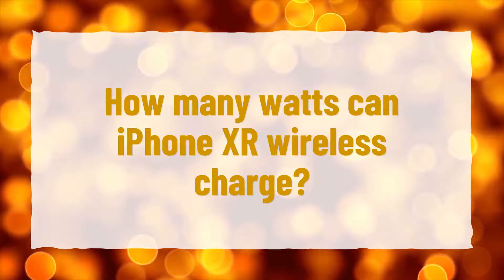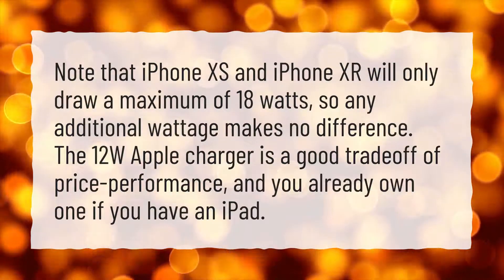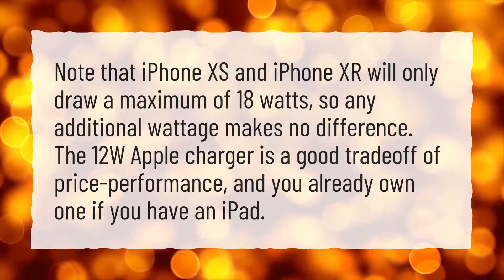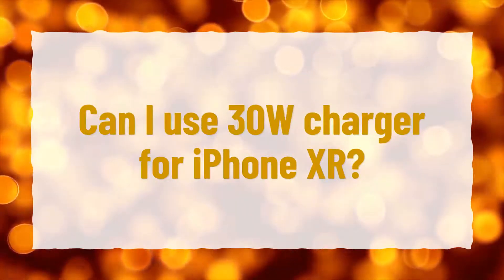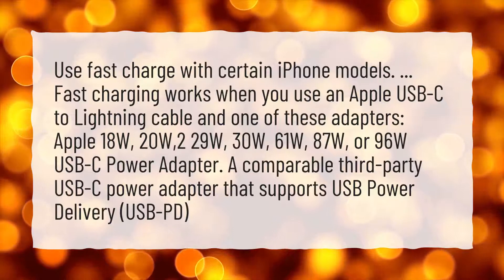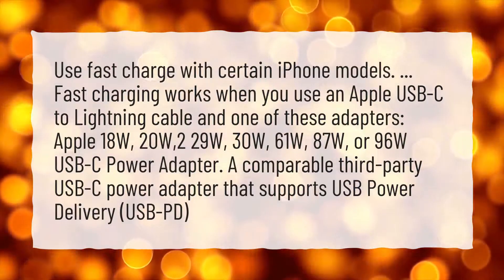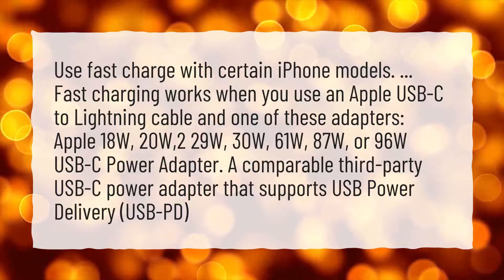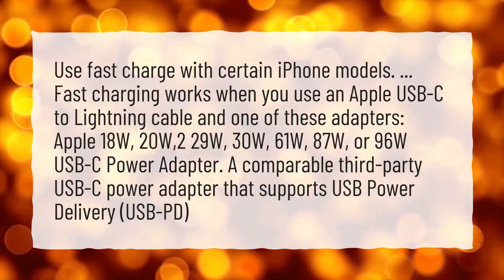How many watts can iPhone XR wireless charge?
More About Iphone Xr Wireless Charging • How many watts can iPhone XR wireless charge?